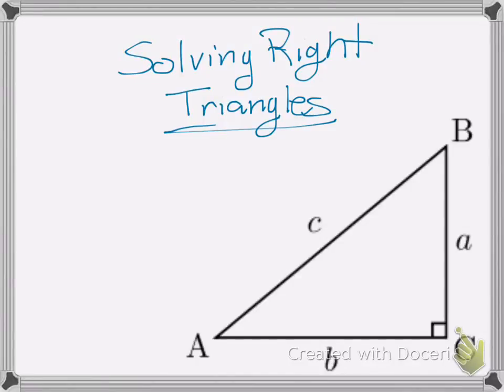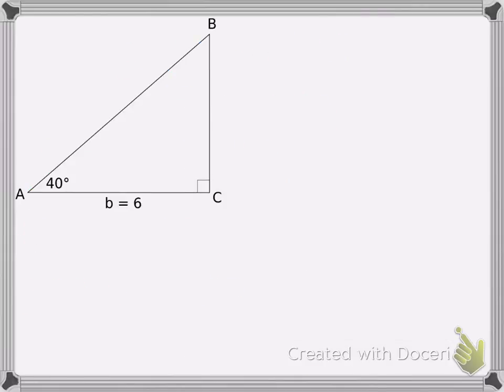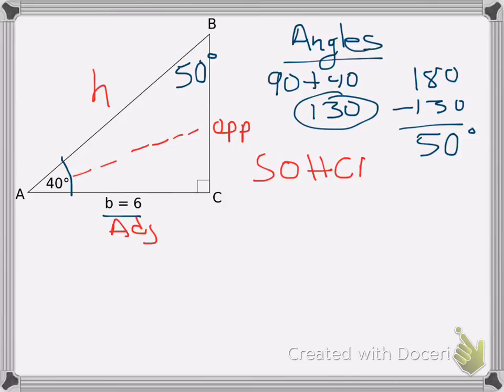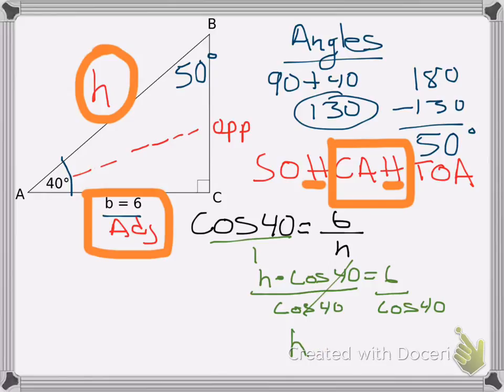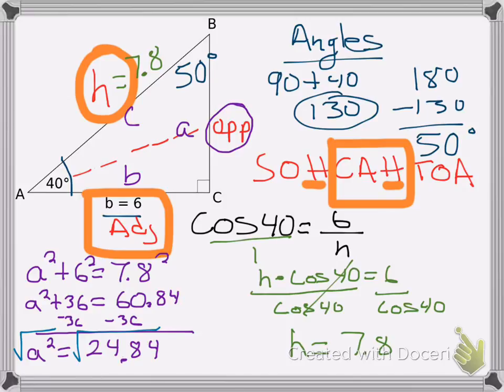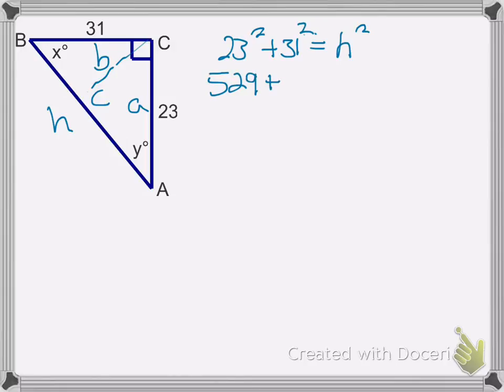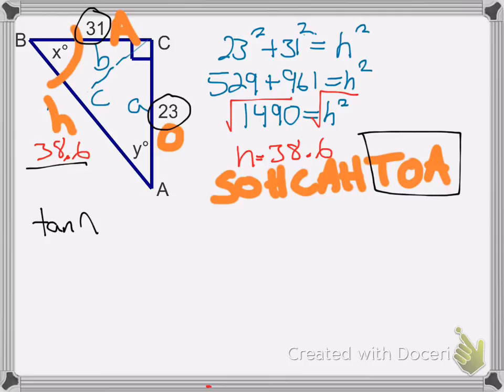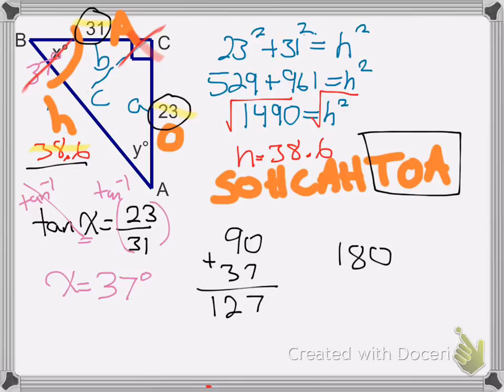Solving Right Triangles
How to solve a right triangle using trig functions.